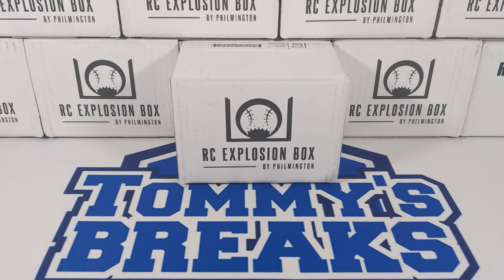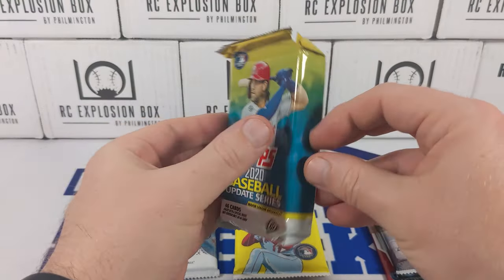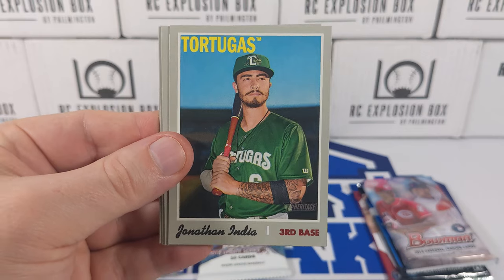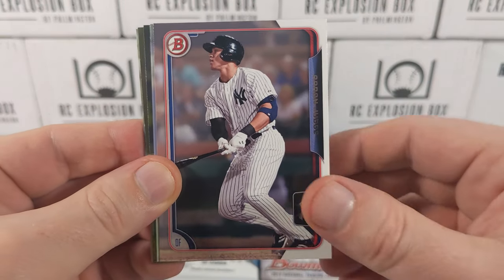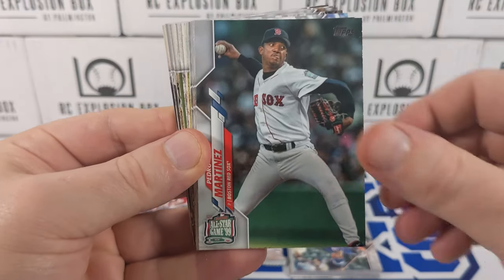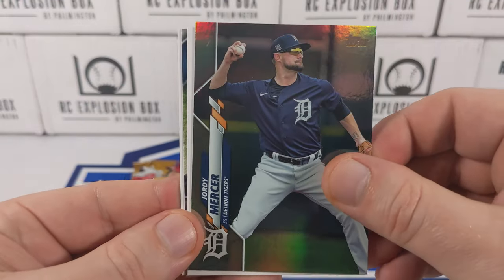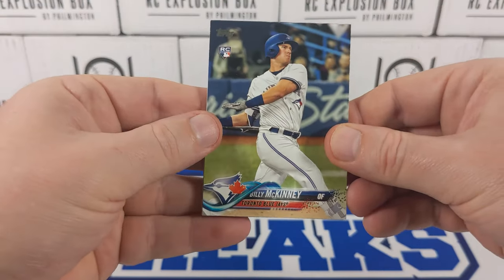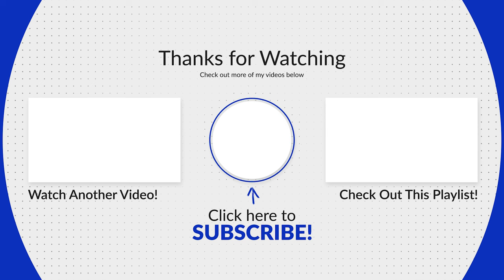Rookie Card Explosion Box RCEB v40 | Baseball Cards Sub Box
We're back to chasing down some rookies again as we break into April's RC Explosion Box.

00:00 - Intro
00:18 - Box Opening & Pack List
00:48 - Pack Review and Reveal
01:15 - Pack Opening Begins
07:17 - Box Recap

While they are not always readily available, each month there may be opportunities to get yourself a RCEB either as a single purchase or via subscription. You can find out more and check them out

**Who I Collect**
Primarily I'm Currently PCing:  Ken Griffey Jr.,  Ronald Acuna Jr., & Fernando Tatis Jr.